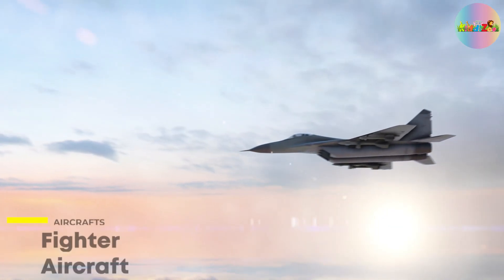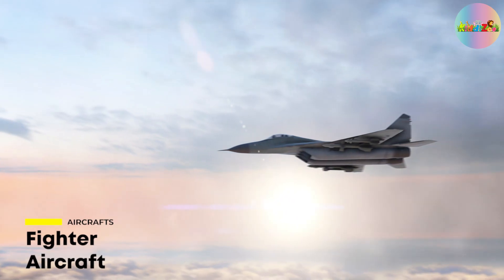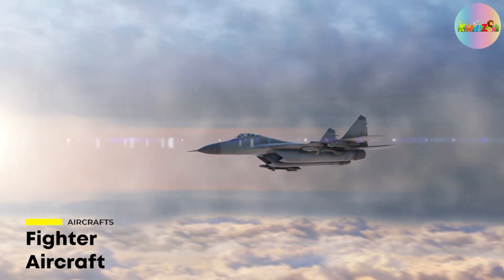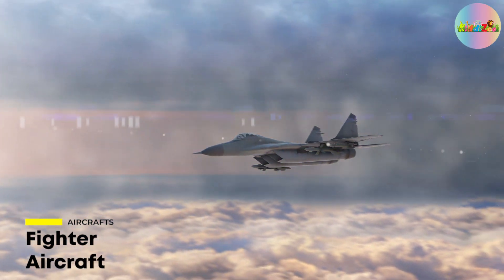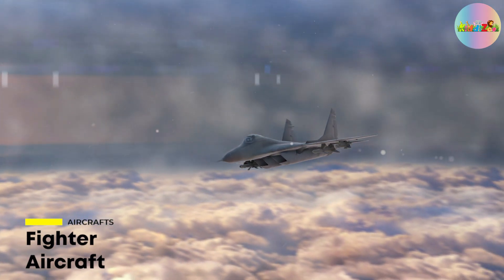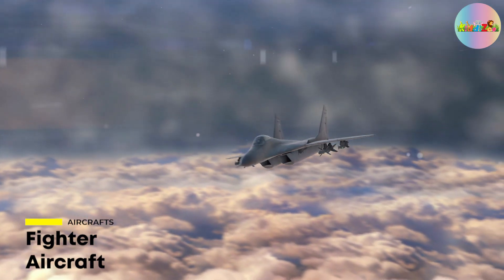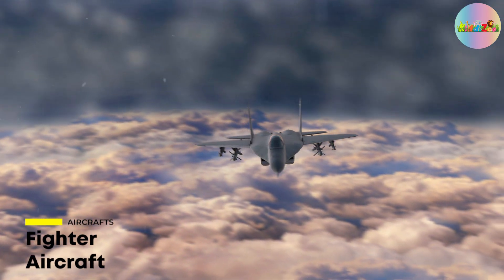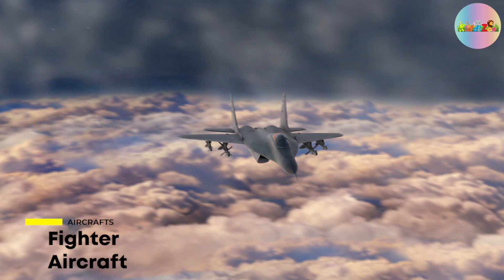Aircrafts Names and Sounds - Different Air Transport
This is an informative video on aircraft names, types, and sounds. It will definitely be helpful for you if you are about to take a flight anytime soon!

The video is quite informative and interesting. It gives a brief overview of the different types of aircraft, their names, and sounds. You will learn how to differentiate between different types of planes by just listening to them!

The types of aviation used by the airline industry include jet aircraft, propeller-powered aircraft, gliders, helicopters, balloons, and blimps; "fixed-wing" aircraft is a synonym for aircraft. These types are powered types including free balloons, airships, aerostats, and gliders.

00:00 Introduction
00:15 Airplane
00:30 Helicopter
00:45 Business Jet
01:00 Cargo Plane
01:15 Fighter Aircraft
01:30 Drone
01:45 Space Shuttle
02:00 Bioplane
02:15 Hot Air Balloon
02:30 Floatplane
02:45 Amphibious Aircraft
03:00 Zeppelin